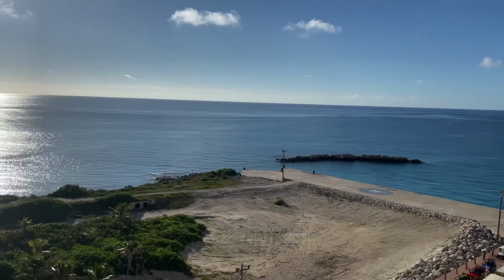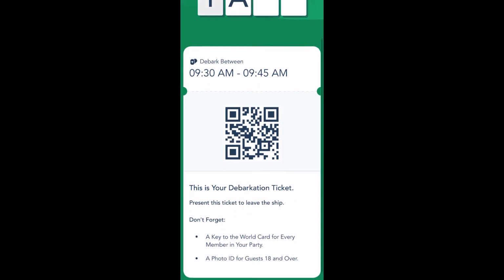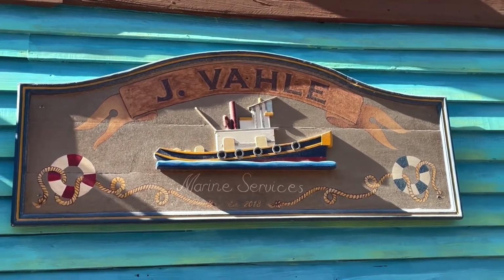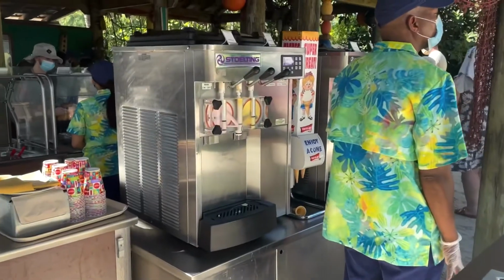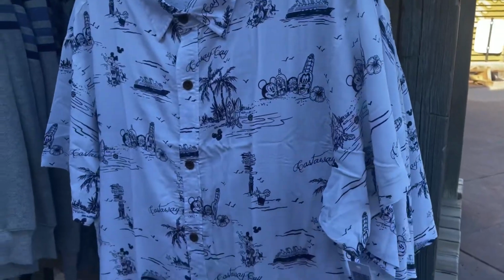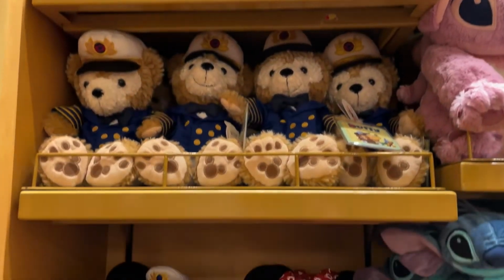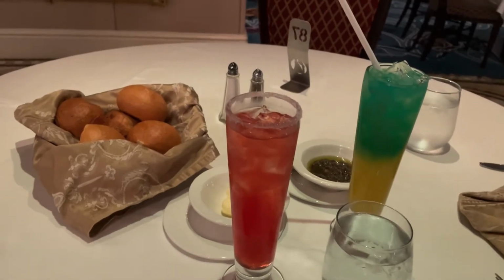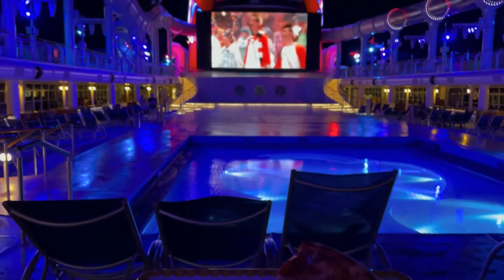Disney MerryTime Cruise Vlog Day 3 - Castaway Cay Day & Enjoying Our Last Night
We went on a Disney Cruise for the first time in 3 years and there is so much new to explore! We went to Disney Private Island, Castaway Cay, and tried to enjoy everything we could on our last night